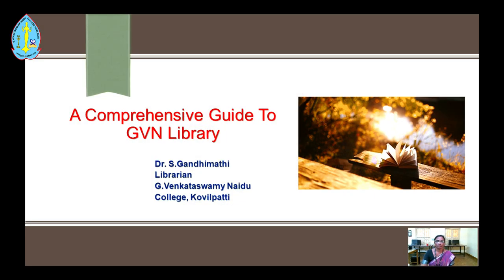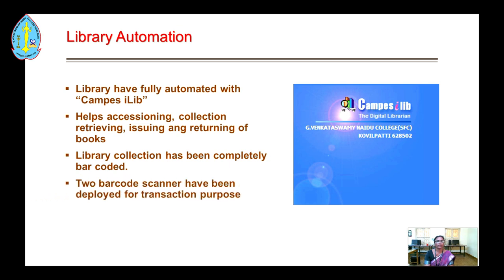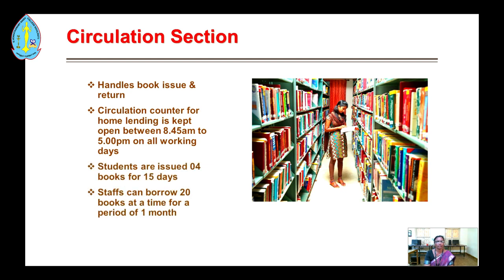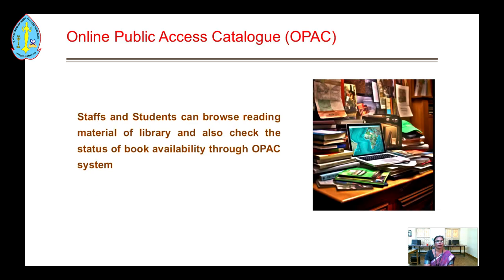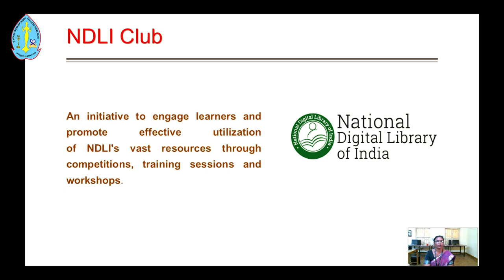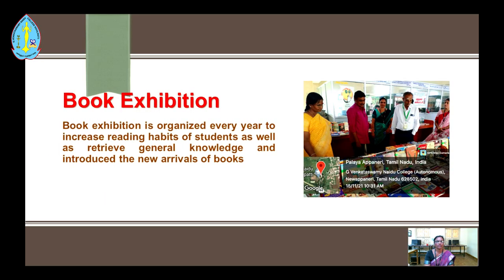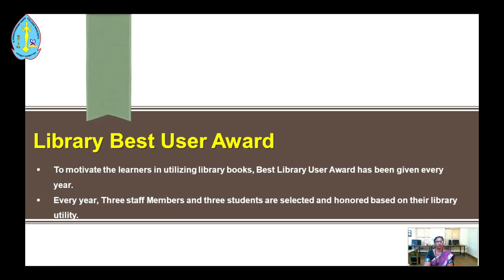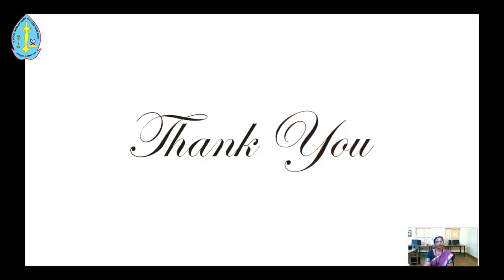A Comprehensive Guide to GVNC Library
Lecture by
Dr.S.GANDHIMATHI
Librarian (SFC)
GVN College (Autonomous)
Kovilpatti - 628 502.